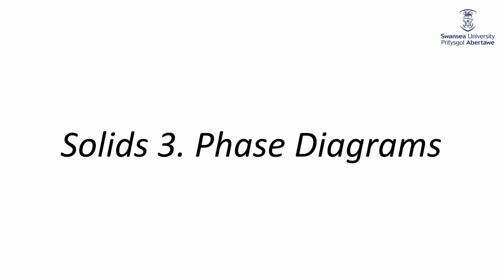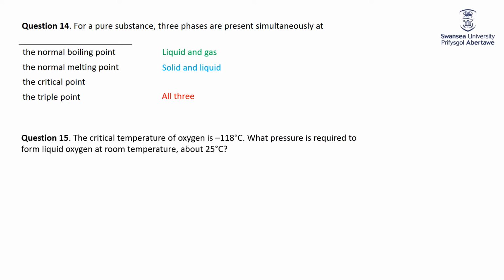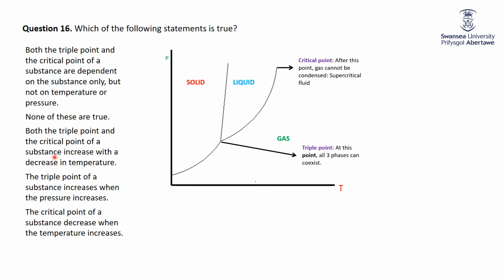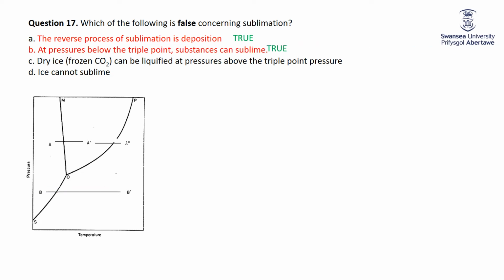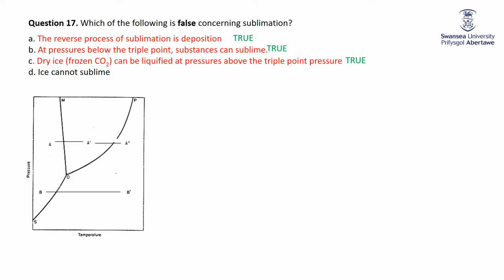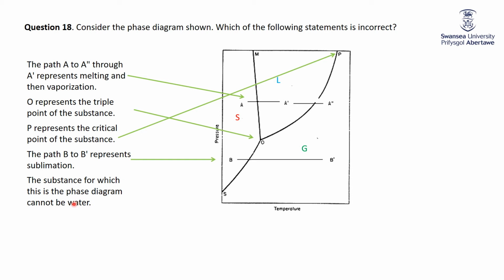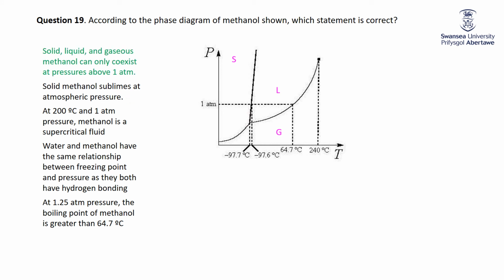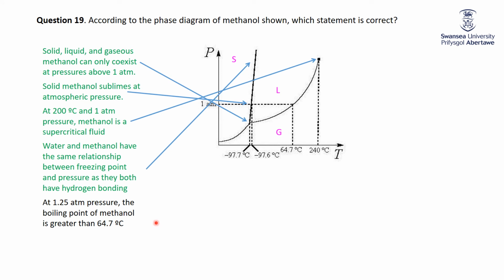Solids Worksheet 14 to 19